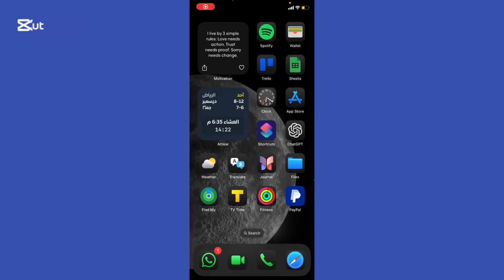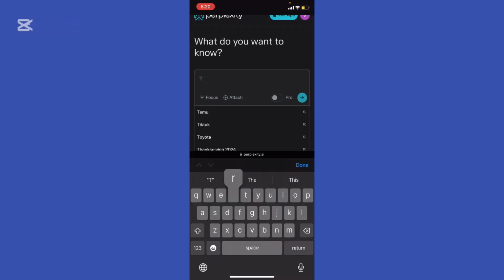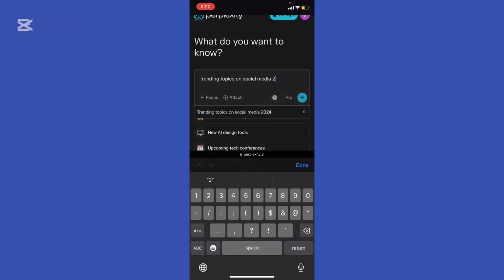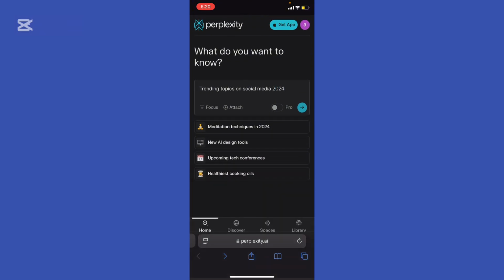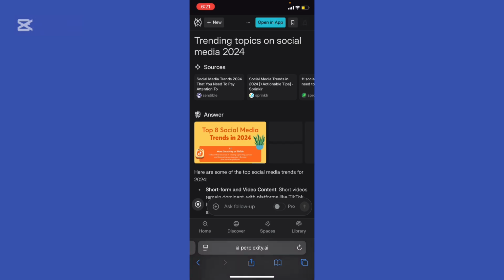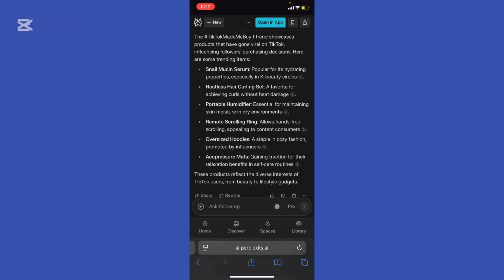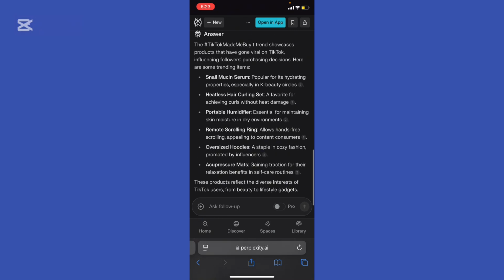How to find trending topics using perplexity ai (2024)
How to find trending topics using perplexity ai

Learn how to find trending topics using Perplexity AI in this online tutorial. Stay ahead of the curve and optimize your content for maximum reach!

Discover the power of Perplexity AI in uncovering trending topics in mere seconds! In this video, we'll show you how to harness the capabilities of this innovative tool to stay ahead of the curve and find the most popular and relevant topics in your niche. Whether you're a content creator, marketer, or simply looking to stay informed, this video will reveal the secrets to identifying trending topics quickly and efficiently using Perplexity AI. Get ready to take your research and content creation to the next level!